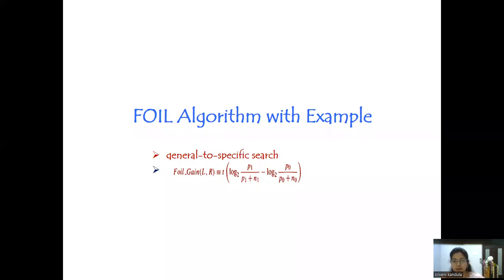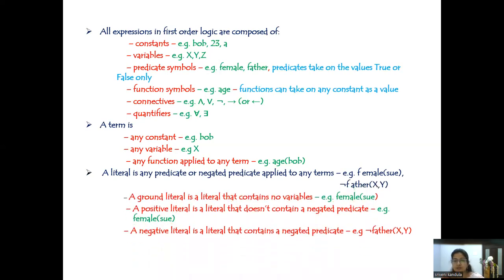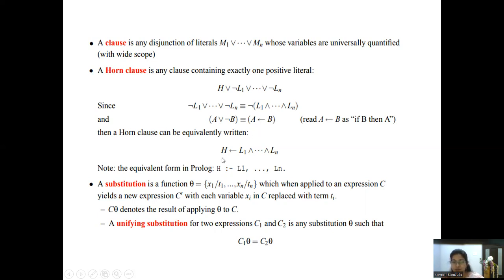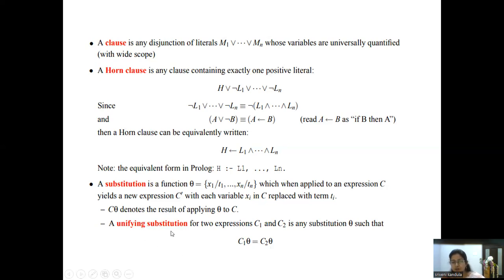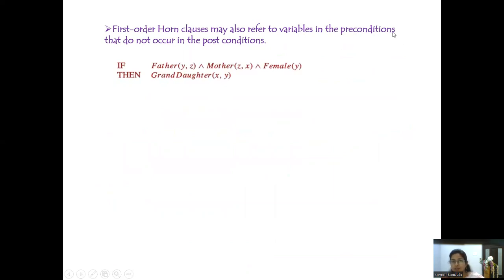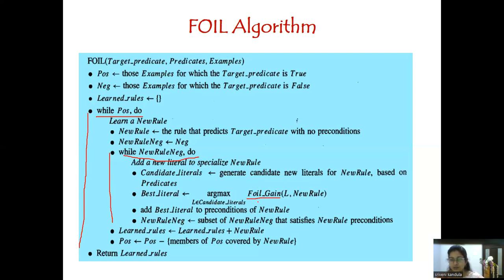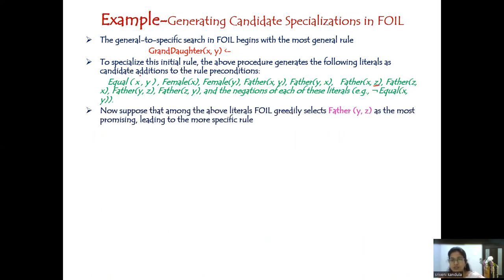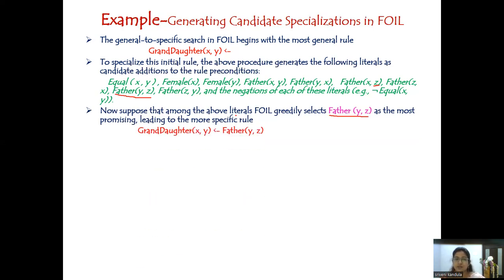FOIL Algorithm with Example -Analytical Learning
FOIL Algorithm with Example ,first order horn clauses,Literal,Horn Clause,hill climbing search(general to specific),FOIL Gain